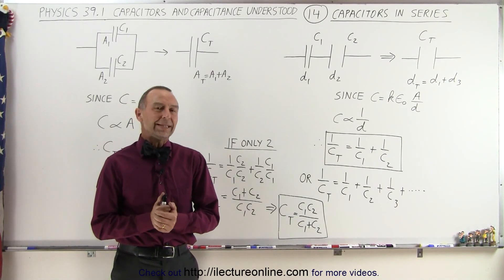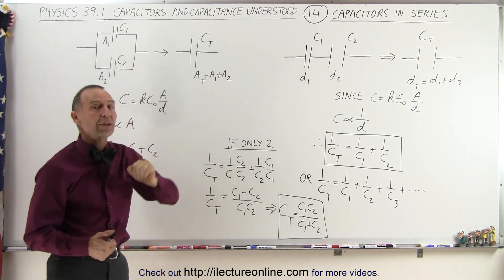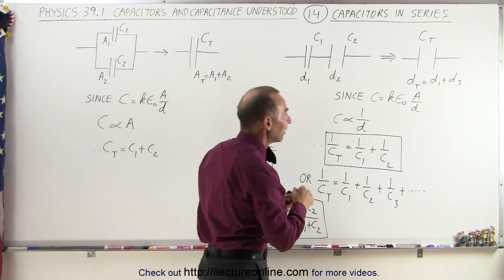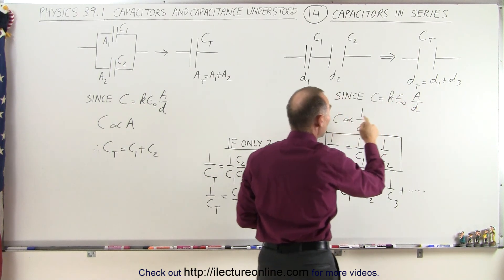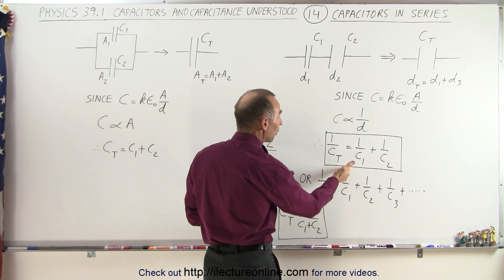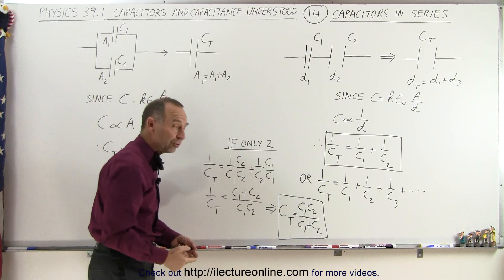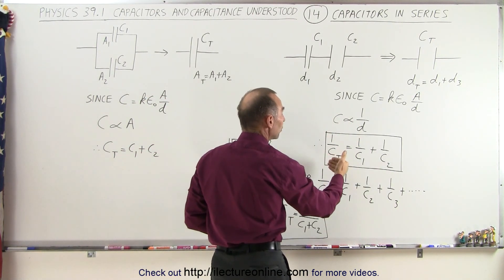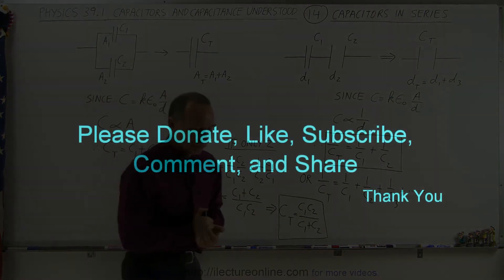Physics - E&M: Ch 39.2 Capacitors & Capacitance Understood (14 of 27) Capacitors in Series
In this video I will explain why the total capacitance of 2 capacitors in series is C(total)=[(C1)(C2)]/(C1+C2), and the total capacitance of 3 or more capacitors is series is 1/C(total)=(1/C1)+(1/C2)+(1/C3)+...